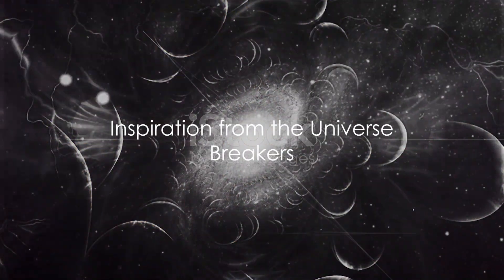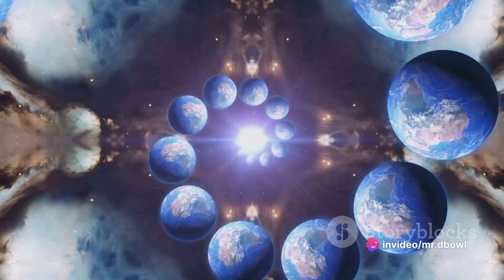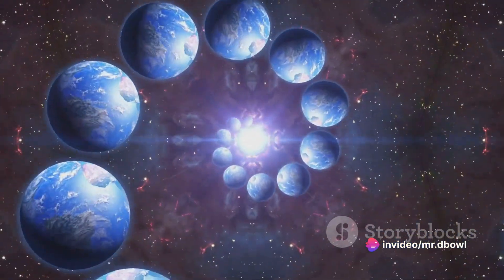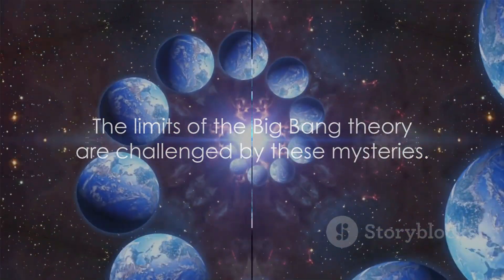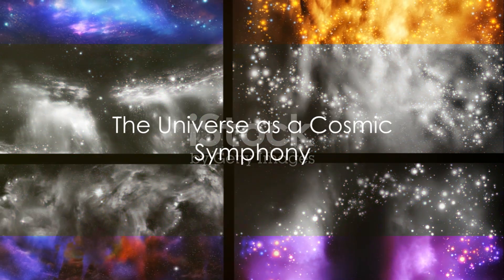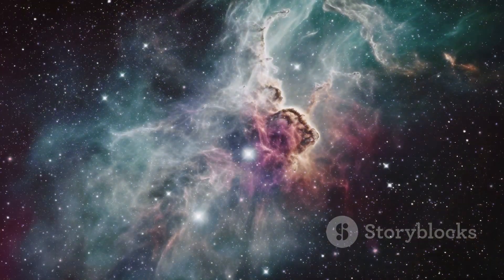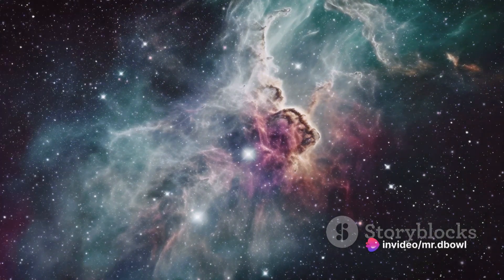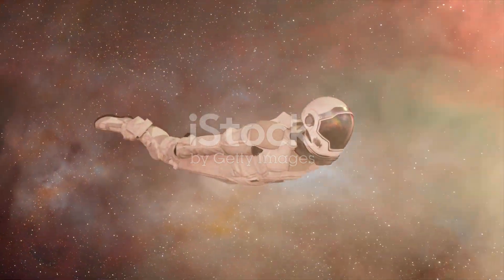Unraveling the Universal Domenic's Matrix Theory